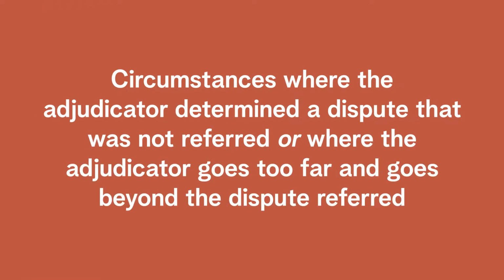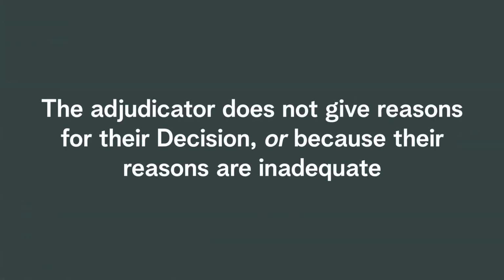Jessica Gates - Resisting Enforcement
As part of the launch of our new, monthly bulletin, Adjudication Matters, Construction & Engineering Associate, Jessica Gates, focuses upon situations where an Adjudicator might be found to have exceeded their jurisdiction and considers whether, an adjudicator’s Decision can be severed during enforcement proceedings, so that a court will only enforce part of the Decision.

Do you want to make sure you never miss an edition of Adjudication Matters and be the first to learn about pressing Adjudication developments?